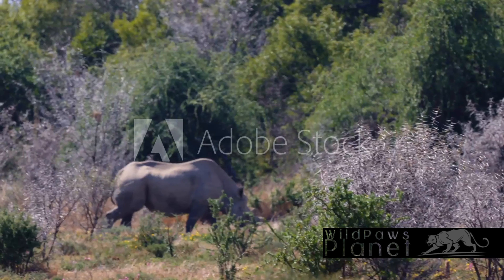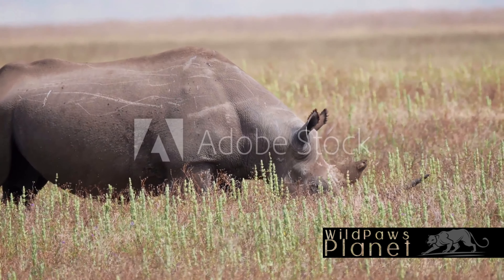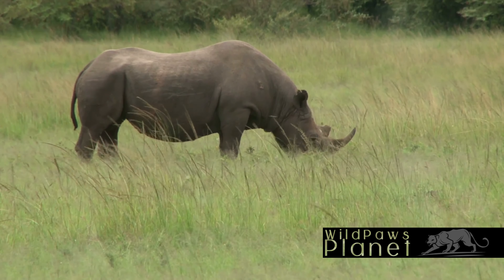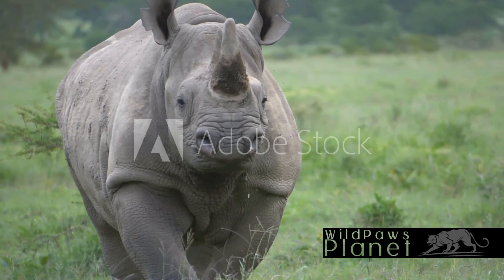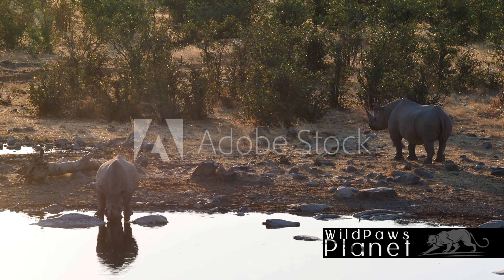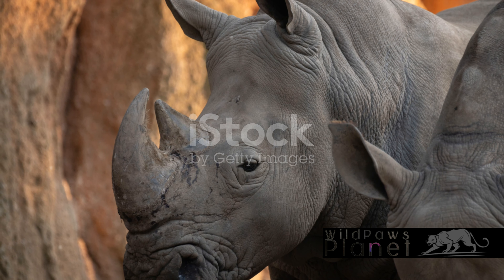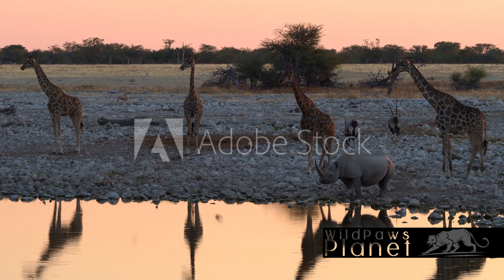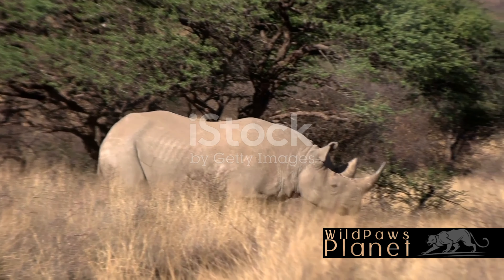Journey with the Majestic Black Rhino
In this captivating video, we embark on a journey to explore the incredible life, habitat, and conservation efforts surrounding the awe-inspiring Black Rhino. Join us as we delve into the intricacies of these majestic creatures and uncover the challenges they face in the wild. From their diet and behavior to their role in maintaining ecosystem balance, we'll dive deep into the world of Black Rhinos. Discover the vital conservation initiatives in place to protect these endangered species and learn how you can contribute to their survival.

OUTLINE:
00:00:00 The Enigma of the Black Rhino
00:00:57 Life in the Wild
00:01:56 Behaviors and Conservation